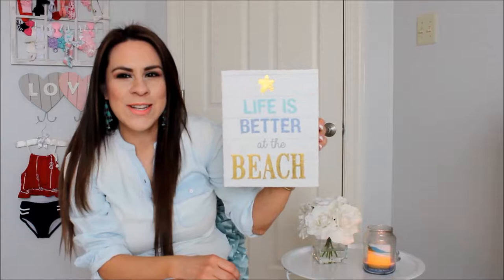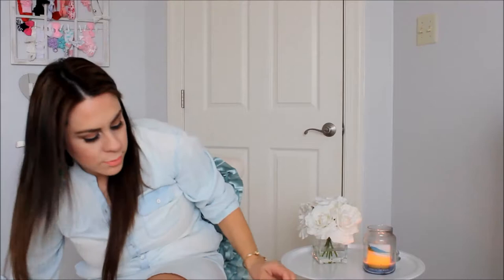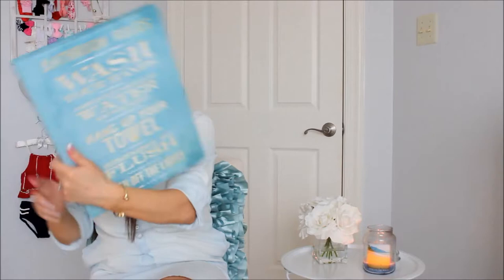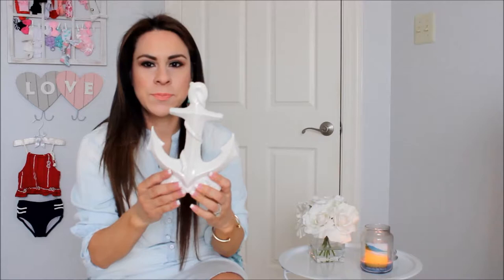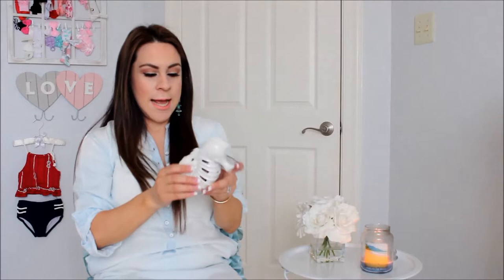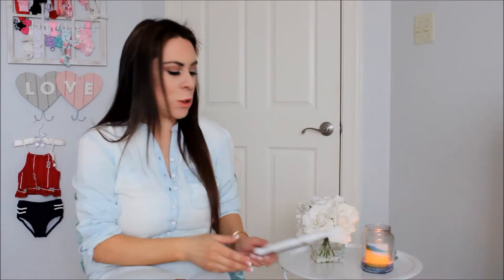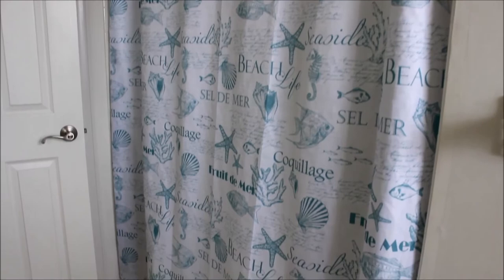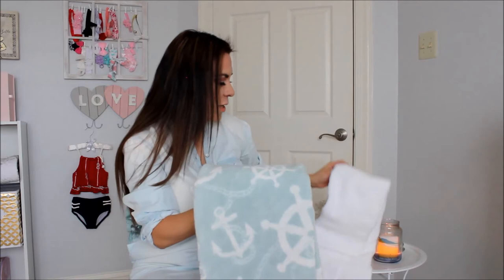Nautical Bathroom Decor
Hi my beauties I hope you enjoy this  Nautical bathroom decor